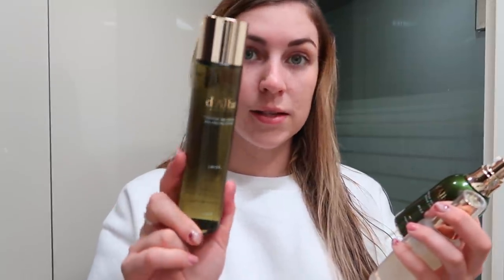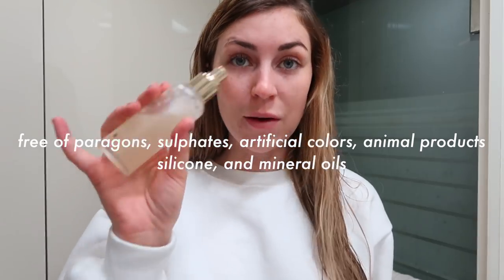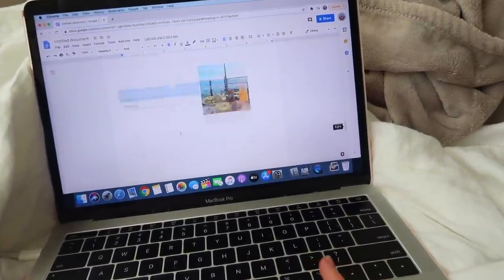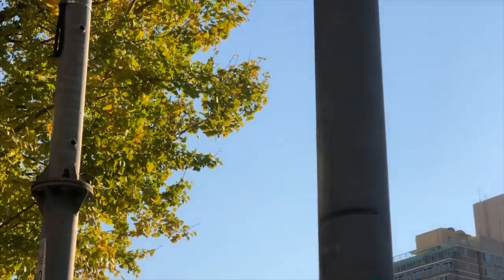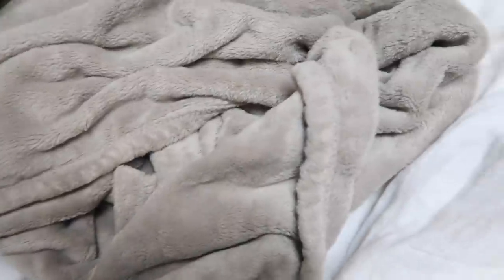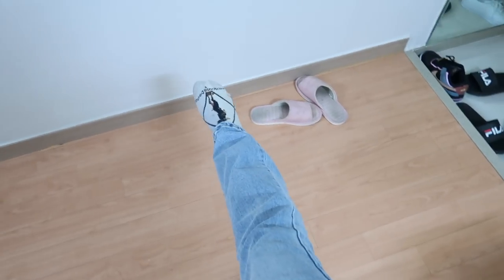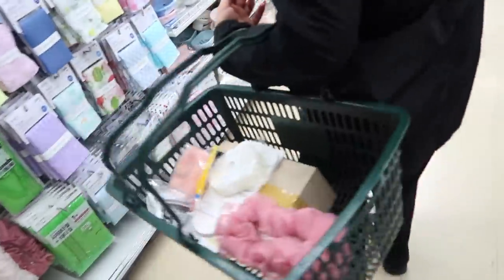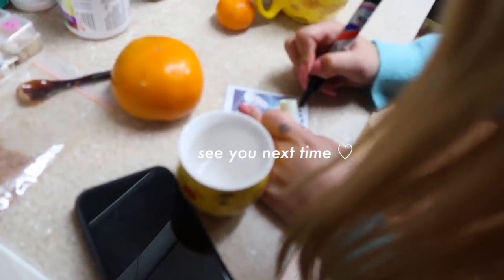LIFE IN KOREA VLOG: glowy skin with d'Alba truffle spray serum, shop with me + travel prep!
today i'm taking you guys around for a lil day in my life! doing some skincare, shopping and a lil travel prep!

products mentioned:
/ White Truffle Spray Serum
/ White Truffle Glowing Set
/ Peptide No Sebum Balancing Toner
/ Peptide No Sebum Repair Cream